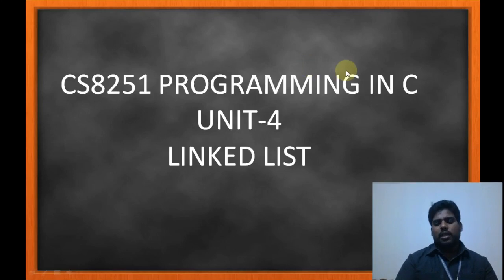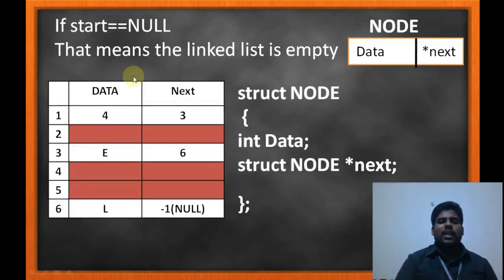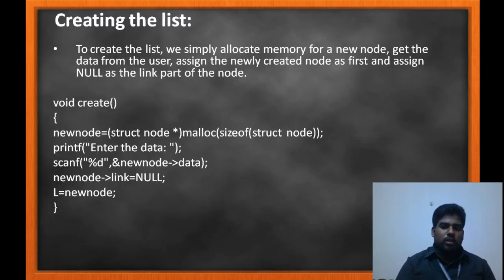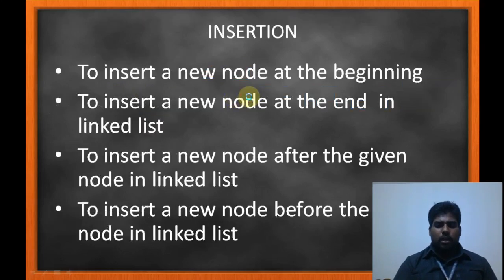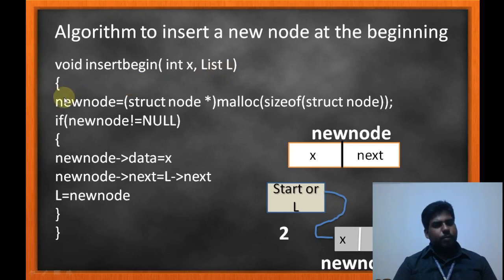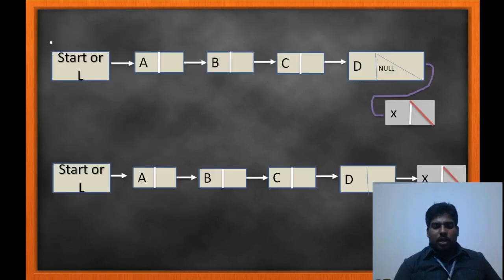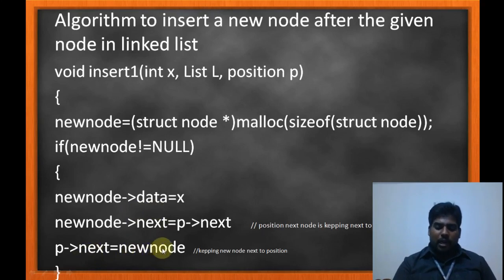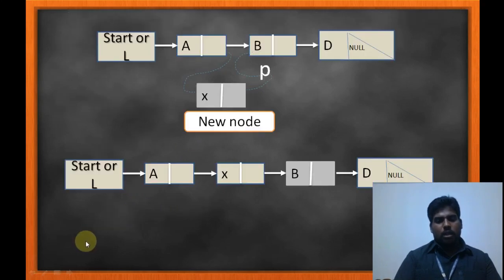UNIT 4 TOPIC 13 LINKED LIST